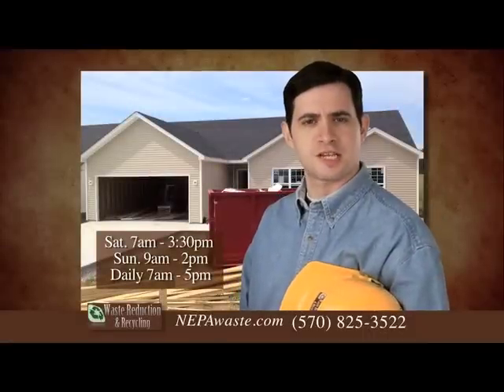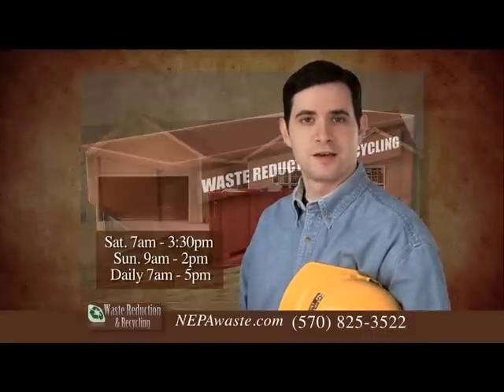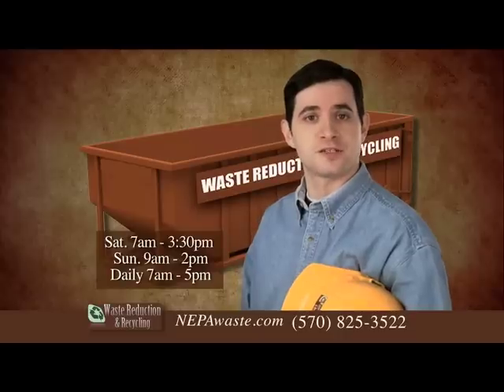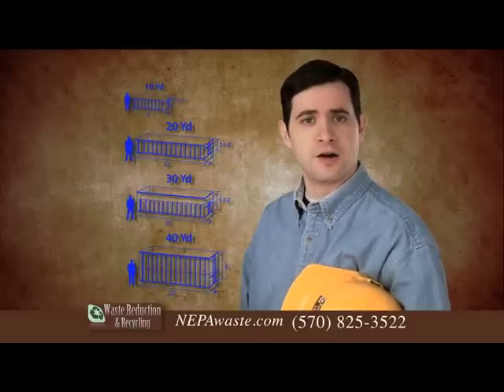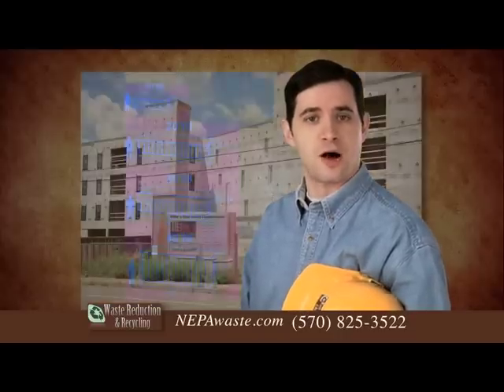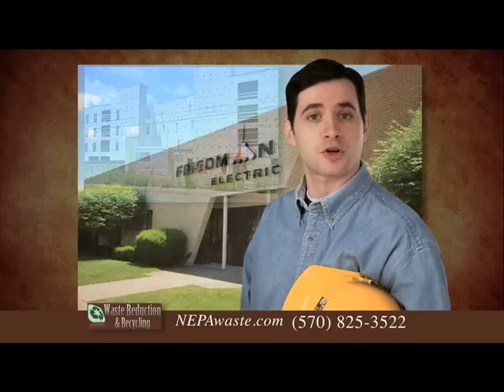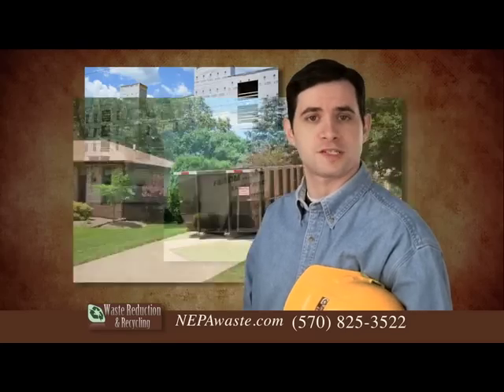Order your dumpster today